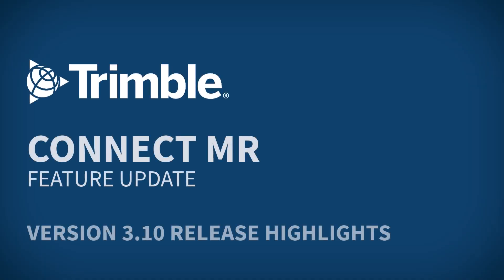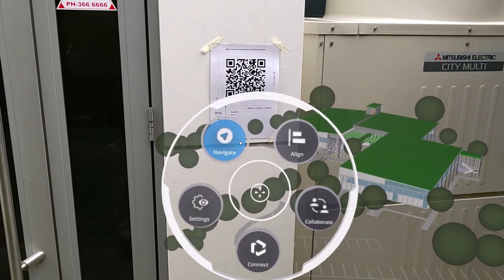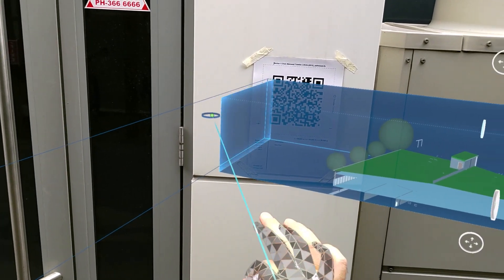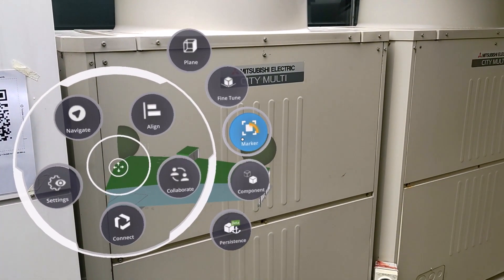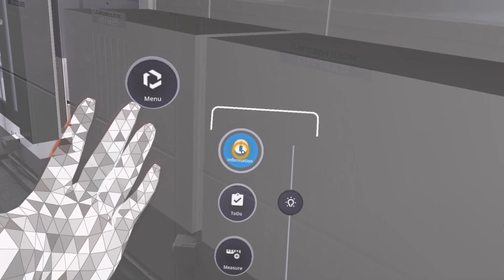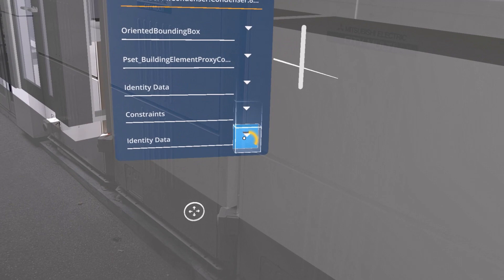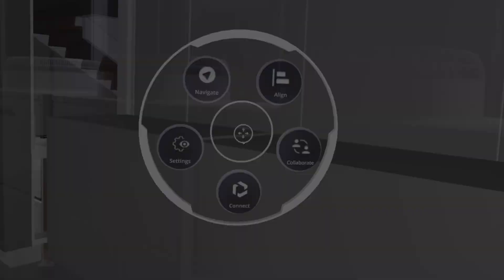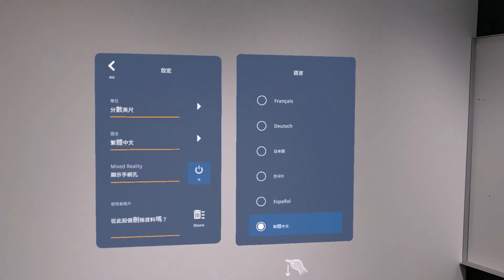Connect MR 3.10 Release Highlights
This video will cover the new features in Connect MR for Hololens v3.10:
00:00 Introduction
00:20 Expanded head gaze interactions
02:00 Chinese Language Support